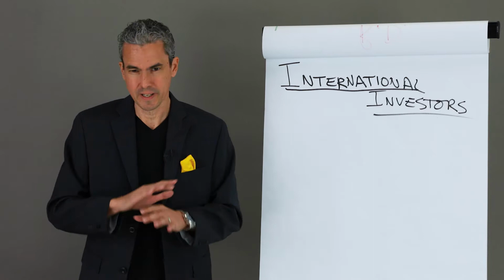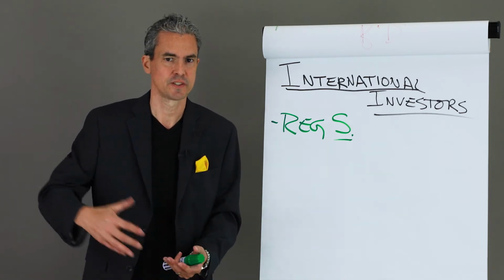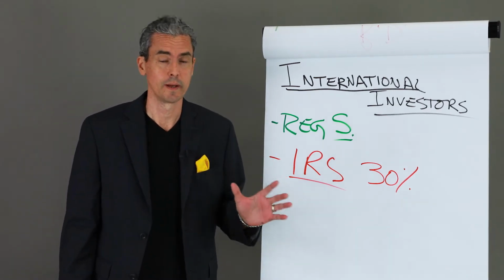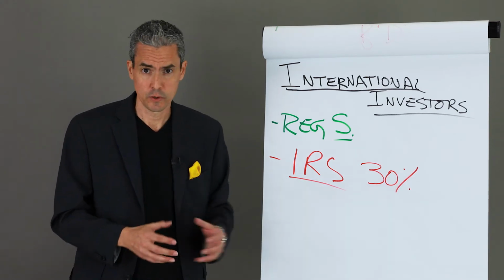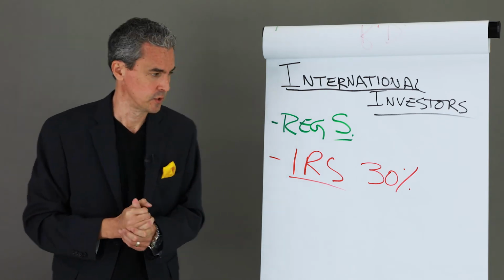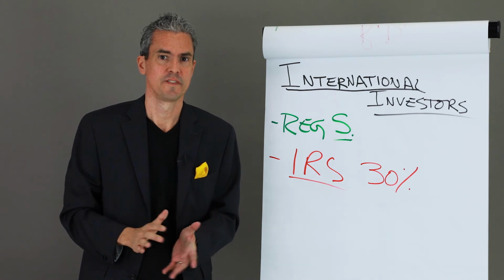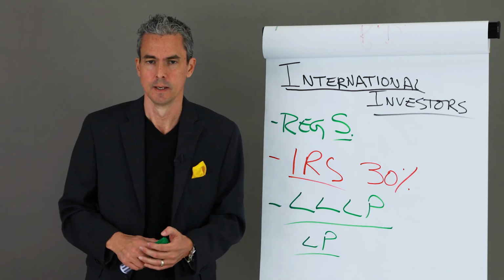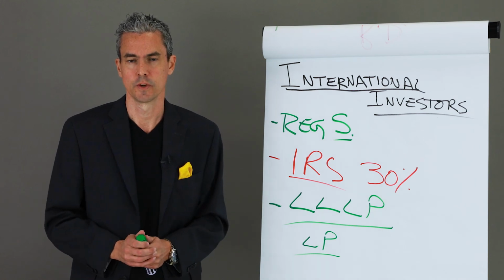Mauricio - International Investment Law - Educational Newsletter - Produced by iWink Studios